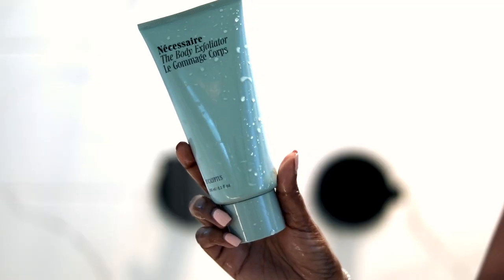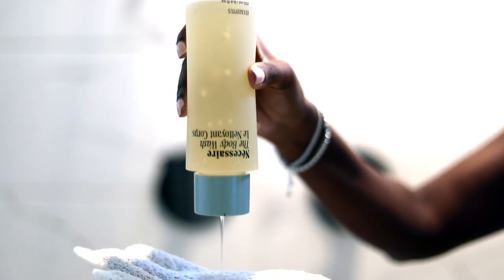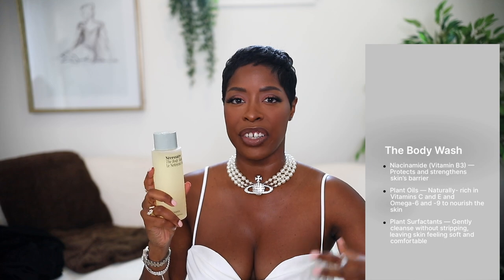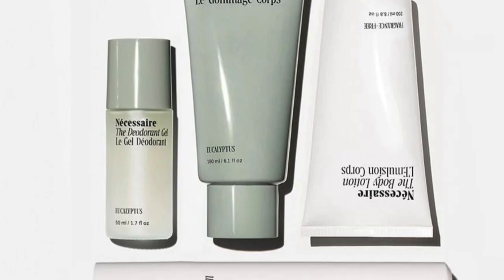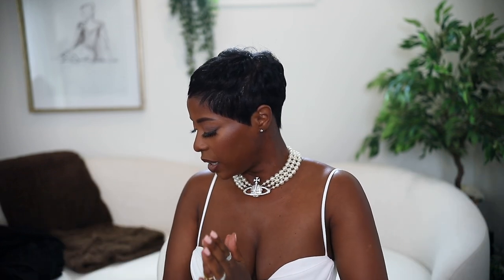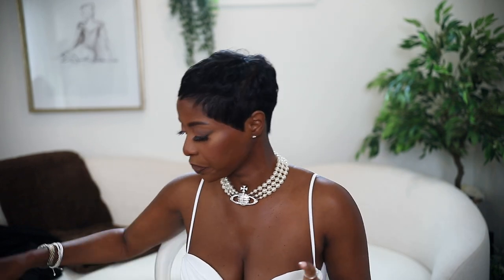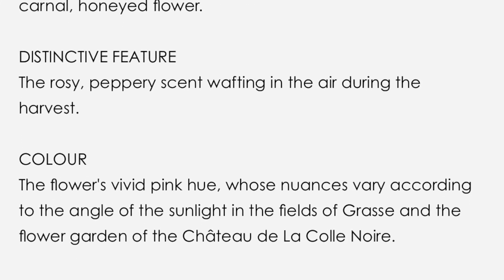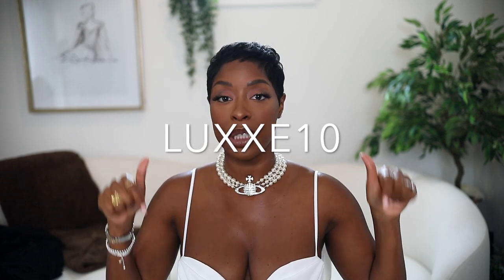Summer Beauty Favorites That Are Worth The Value | 2022 | HighLowLuxxe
Hey Queens✨!

Today we're talking all about my favorite beauty products this summer! From makeup, to skincare, and even fragrances...I've got you covered! As always, all of the goodies mentioned throughout the video can be found below.

SKINCARE FAVS:
-Necessaire Body Ritual (The Body Wash, Exfoliator, Serum, Lotion, & Deodorant Gel)
-NÉCESSAIRE THE BODY EXFOLIATOR IN EUCALYPTUS
-Nécessaire The Body Wash in Eucalyptus
-CLINIQUE WOMENS ALL ABOUT CLEAN LIQUID FACIAL SOAP
-Luna Sleeping Retinoid Night Oil
-GLAMGLOW SUPERMUD(R) Clearing Treatment
-Dermalogica Travel Size Dynamic Skin Recovery Broad Spectrum SPF 50
-OLEHENRIKSEN Banana Bright Eye Crème
-MINERAL FUSION CRUELTY-FREE NAIL CUTICLE TREATMENT OIL

MAKEUP FAVS:
-SEPHORA COLLECTION Microsmooth Multi-Tasking Baked Face Palette
-BACKSTAGE Face & Body Foundation
-BOBBI BROWN Skin Long-Wear Weightless Foundation SPF
-Teint Idole Ultra 24H Long Wear Foundation
-NARS Sheer Glow Foundation
-BOBBI BROWN Mini Vitamin Enriched Face Base
-BOBBI BROWN Vitamin Enriched Eye Base Primer & Moisturizer

-FORVR Mood Sun Kiss & Tell Candle
-FORVR Mood Sweet Wave Candle
-FORVR Mood NOT Down To Earth Candle